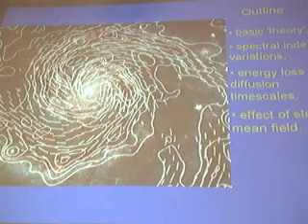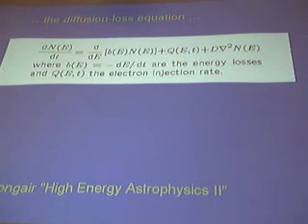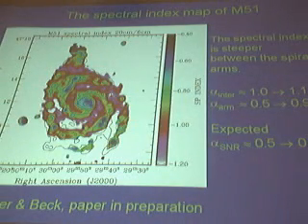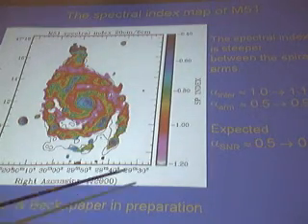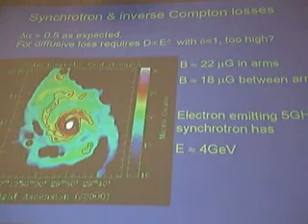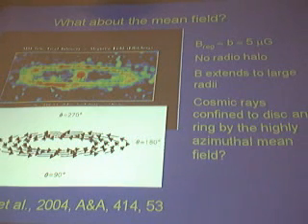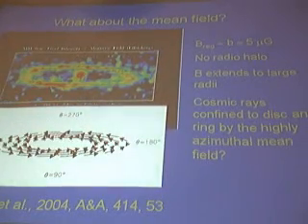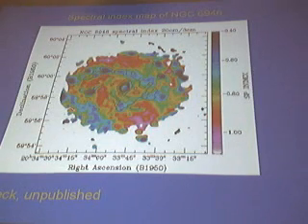2004 09 04 saturday1